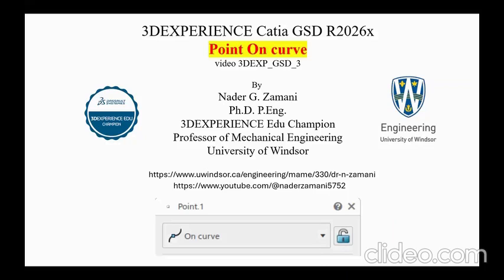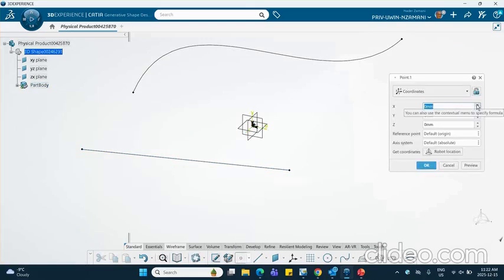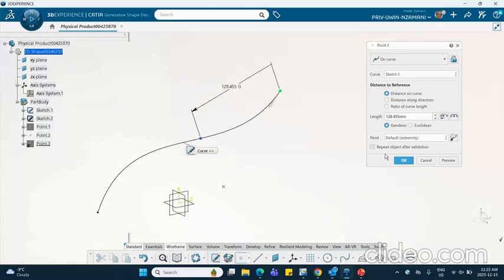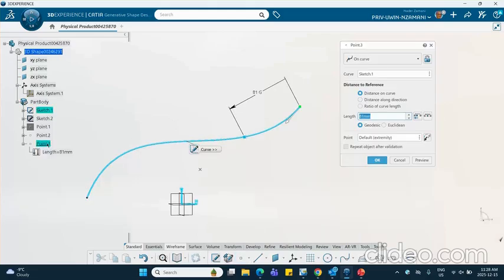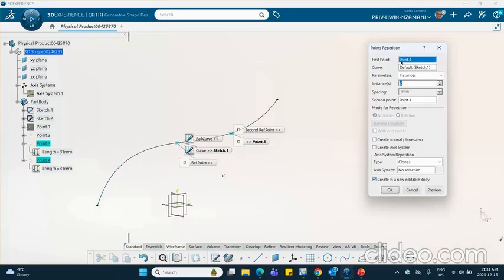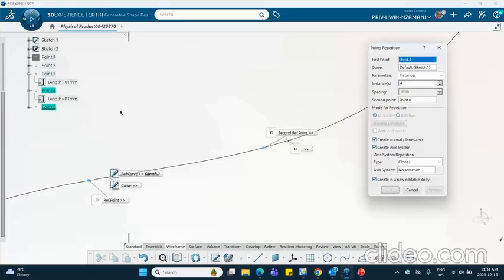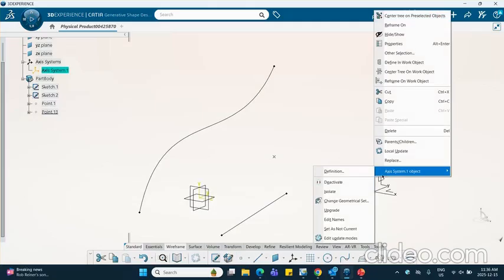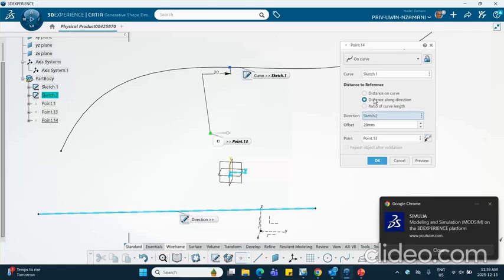3DEXPERIENCE CATIA, 3DEXP GSD 3, "Point On curve" R2026x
3DEXPERIENCE CATIA, 3DEXP GSD 3, "Point On curve"  R2026x